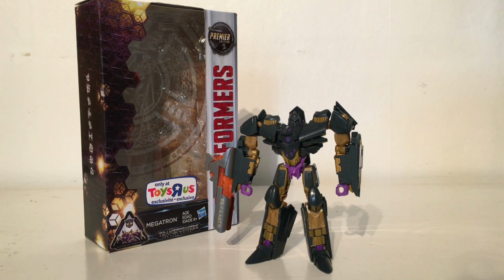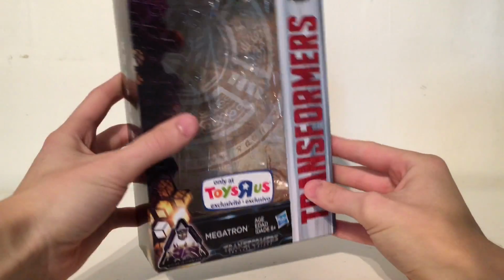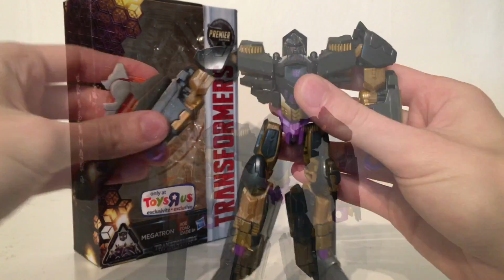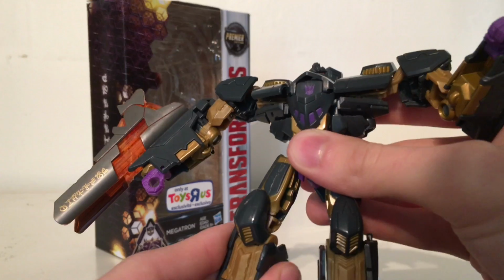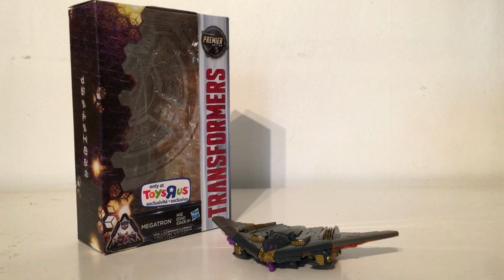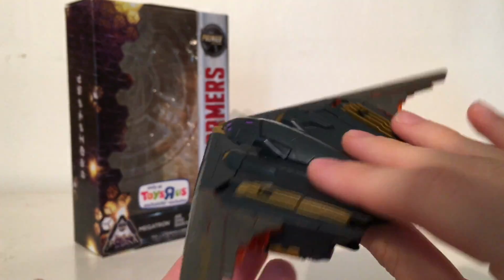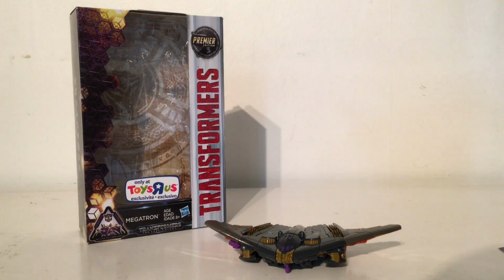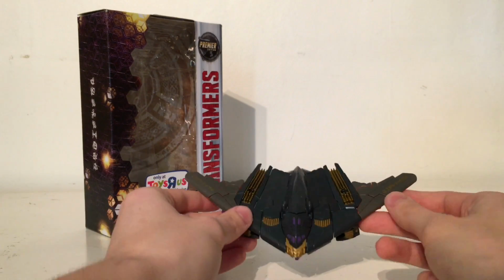MEGATRON || Transformers: The Last Knight Mission To Cybertron Deluxe Class Megatron Review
Megatron is getting love from every size class this movie round!